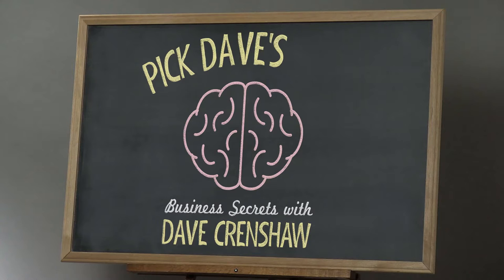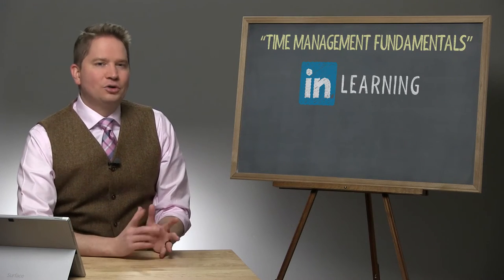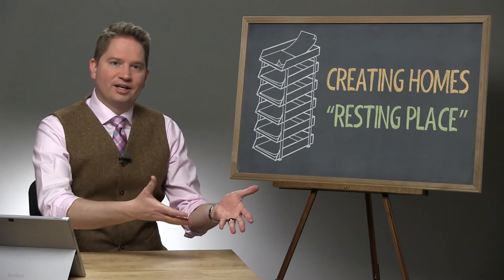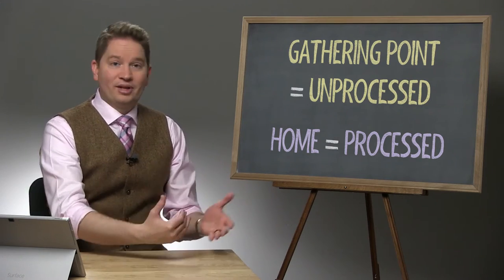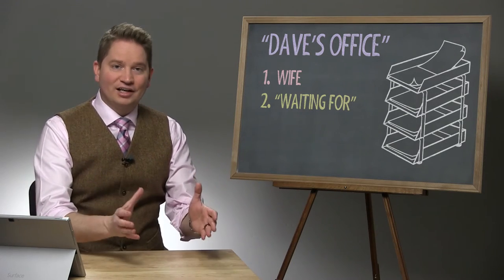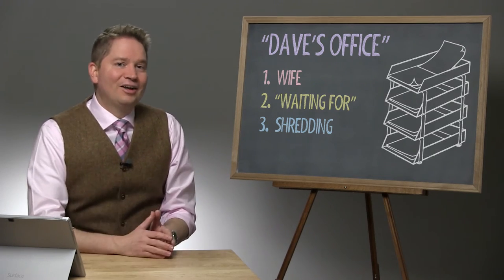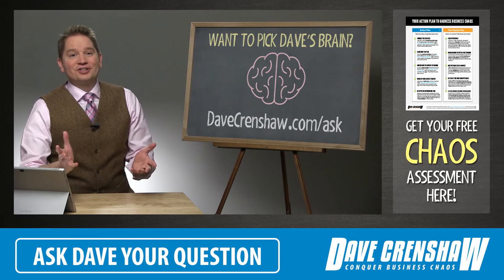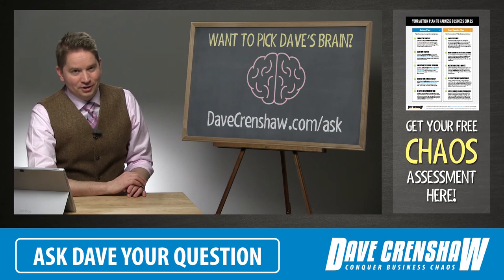How stacking trays make for lovely homes, not gathering points - Pick Dave's Brain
What are gathering points
This week’s question comes from Stephanie in Beaverton, Oregon.

Q: I took your Time Management Fundamentals course on Lynda in LinkedIn Learning. You mentioned having six trays on hand while you’re going through the course. What are those six trays for? I can’t seem to find where you describe what they’re all about.